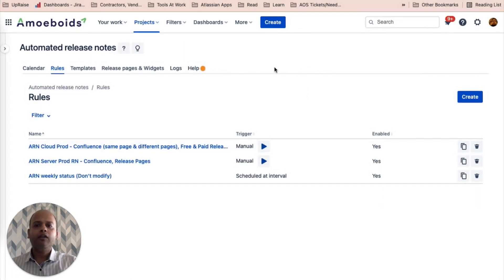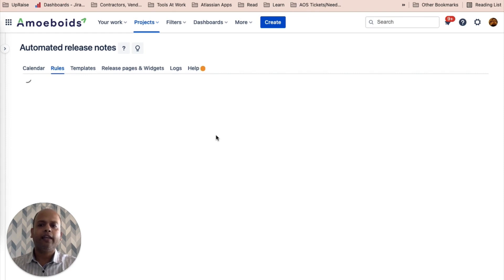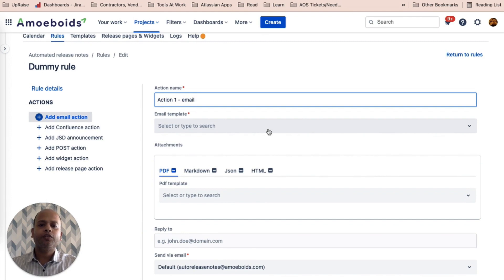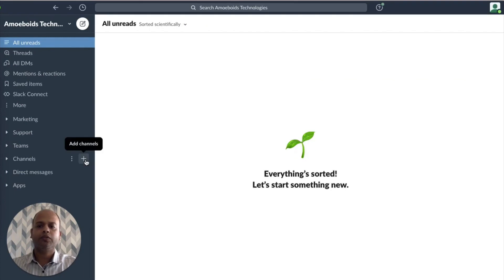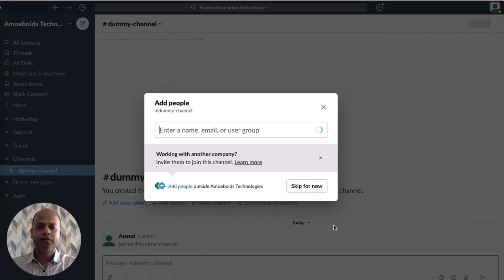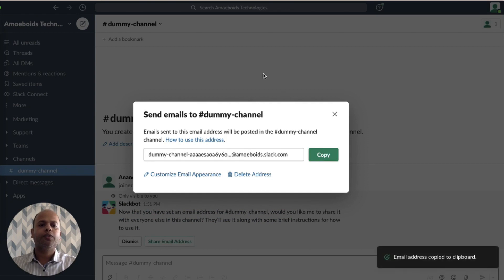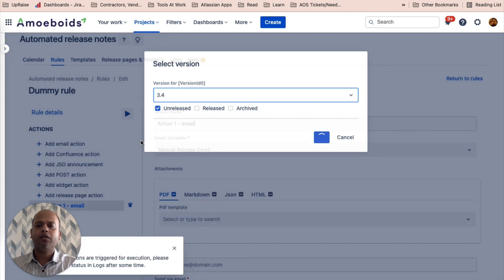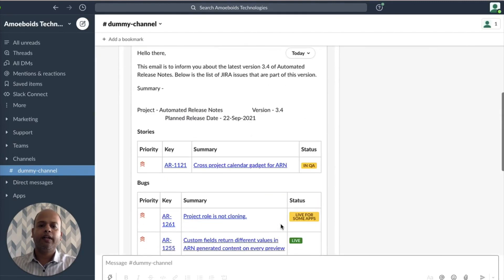How to Distribute Jira Release Notes to Slack/Teams Using Automated Release Notes & Reports App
🚀Send Release Notes directly and seamlessly to Slack & Microsoft Teams with Automated Release Notes and Reports for Jira!

Sharing release notes with your team manually can be difficult and cause misunderstandings and delays. The Automated Release Notes and Reports app will help you automate the process of publishing release notes to Slack and Microsoft Teams, removing the need for manual release update sharing. In this video, you will learn how seamless integration ensures that your updates are structured, consistent, and delivered automatically in just a few minutes.

What You’ll Gain:
✅ Automated Release Notes Delivery – Learn how to send release notes directly to Slack or Teams without manual intervention
✅ Customisable Templates – Find the best ways to understand how to format release notes to match your branding and communication style
✅ Effortless Integration – Explore ways to set up notifications within Jira and automate release updates to your preferred channels
✅ Enhanced Team Collaboration – Learn how to ensure that all stakeholders get real-time product updates.

🎯 Technical writers and IT teams seeking to automate and improve release communication
🎯 Developers and QA teams requiring real-time updates on feature releases
🎯 Product managers and Release managers seeking an effective method of disseminating release notes